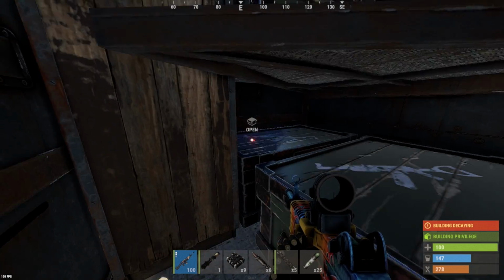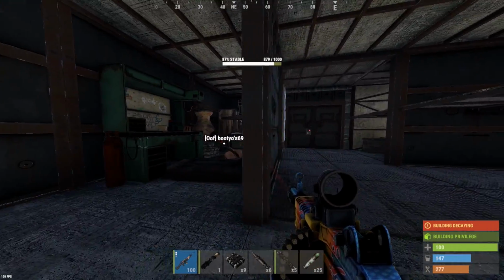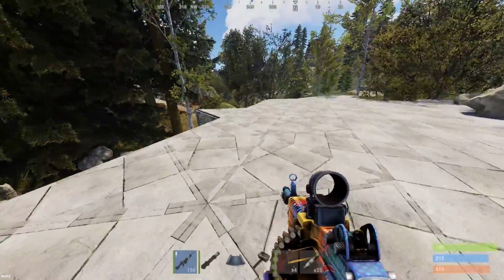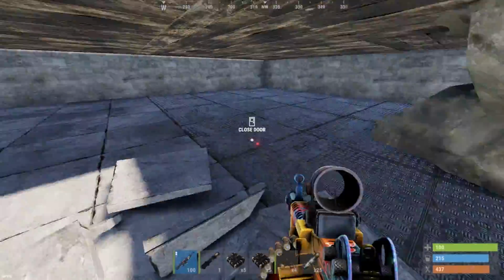this ROWBOAT BASE had SULFUR in an UNEXPECTED spot...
🐝 Honeygain is the #1 choice among all passive income applications: just installing and running the app is completely enough as the app does all the work for you.

🔒 Is it safe? 100%. Honeygain doesn't collect any personal data and only uses your Internet connection to extract information from the web. The only use cases of how the Internet is used are: Price comparison (for best deals sites), Brand protection (for instance, to stop selling fake goods online), Seo and Web Intelligence, Web fraud prevention, Ad verification and Bandwidth-intensive Content Delivery.

📲 If you have a PC, Mac or Android phone, make sure to install the app and keep it running to earn some pocket money for yourself.

In this raid I hit a rowboat base and found some hidden sulfur in an unexpected spot...

MY SERVERS:
Rust Academy US 5X SERVER:
(connect 5xnobps.rustacademy.us:28015)

Rust Academy EU 5X SERVER:
(connect 5xnobps.rustacademy.eu:28015)

Rust Academy EU 10X SERVER:
(connect 10xnobps.rustacademy.eu:28015)

Rust Academy US 10X SERVER:
(connect10xnobps.rustacademy.us:28015)

1st Song: THC
2nd Song: GOGGLES
3rd Song: BOUNCE
4th Song: BROTHER
5th Song: YACHT